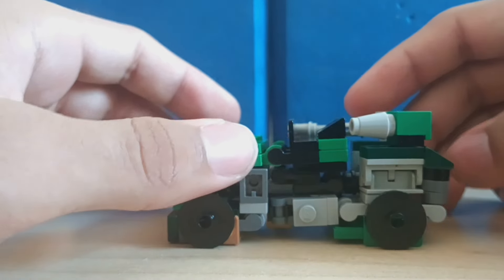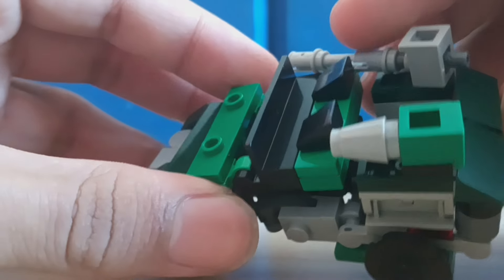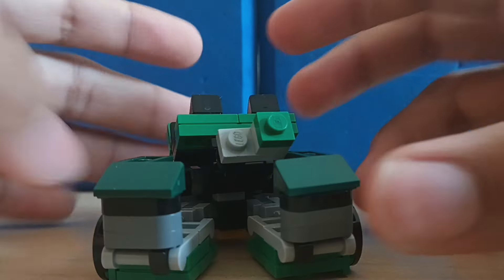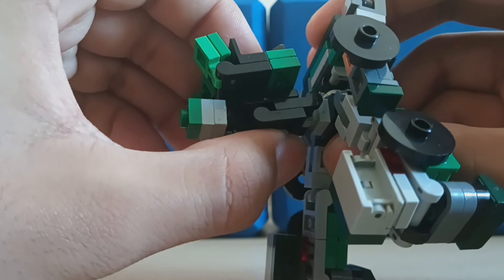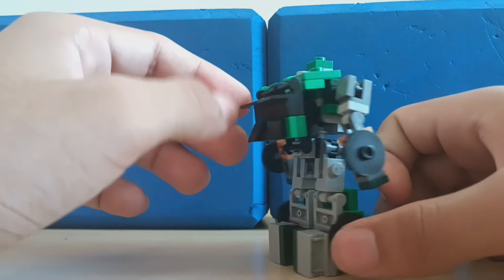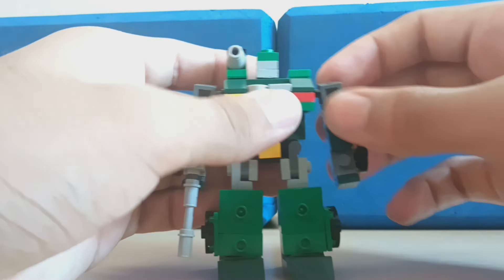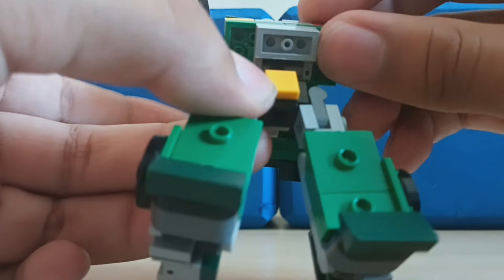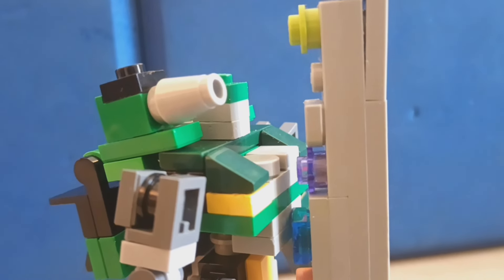Lego Transformers G1: Hound